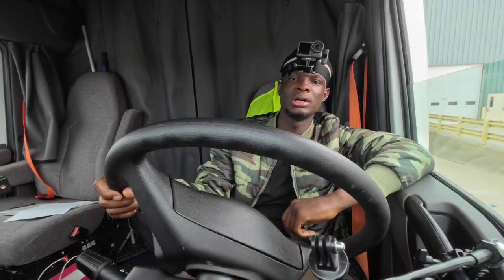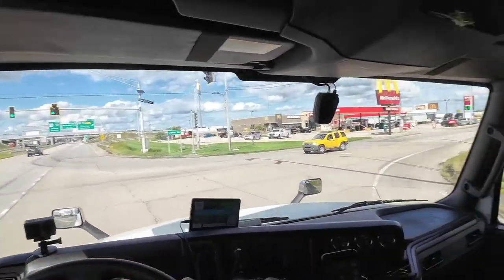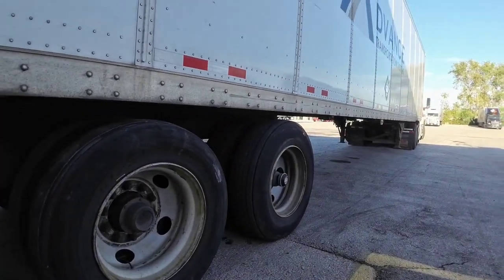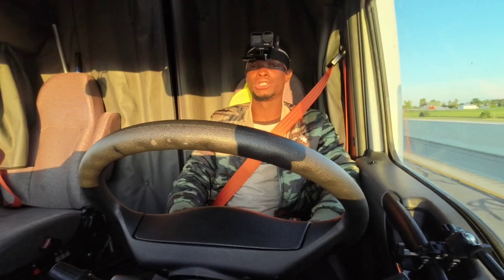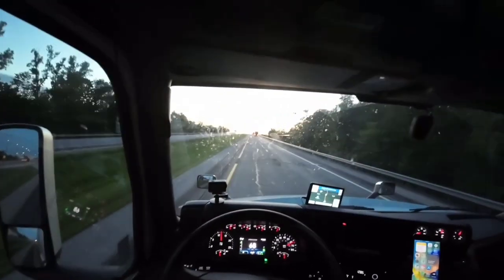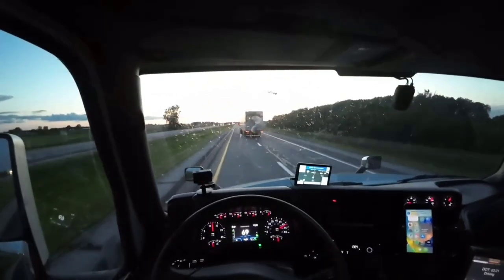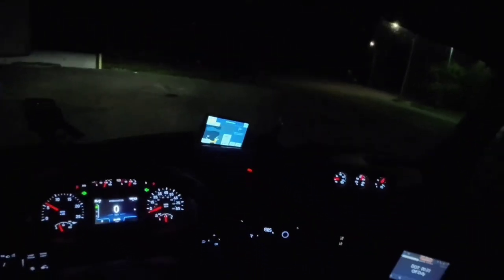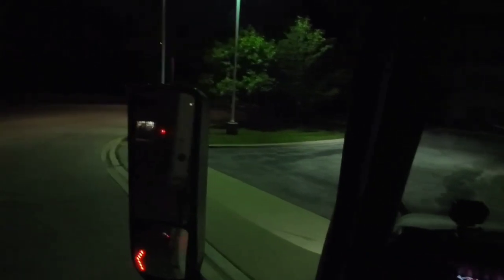Heading To Illinois State Highlights Part 2. ( Truck Breakdown)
Welcome to Clizoe Worldwide!!!

Follow Us For more trucking content like reels and Short Video